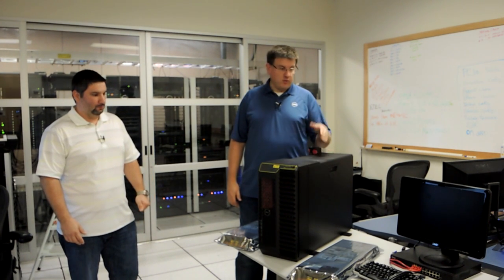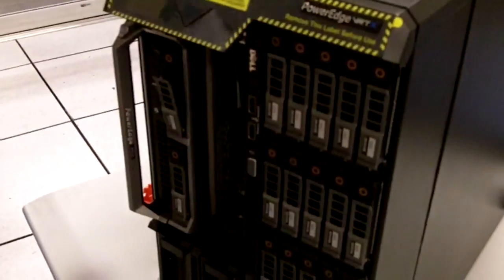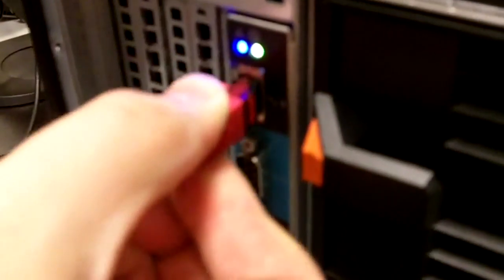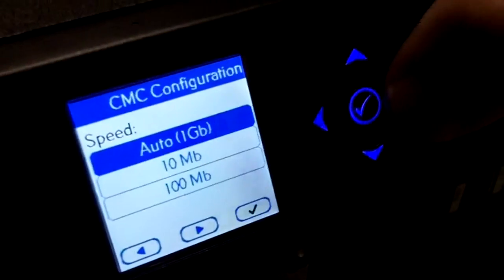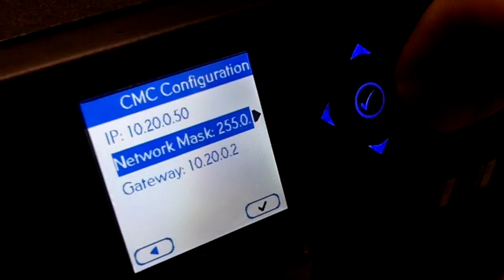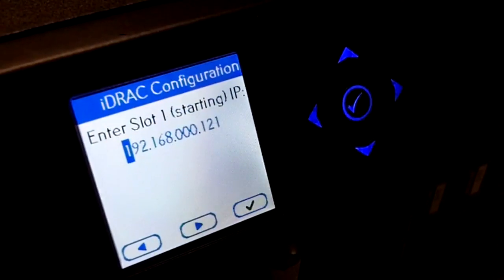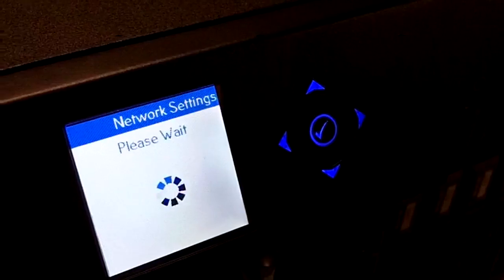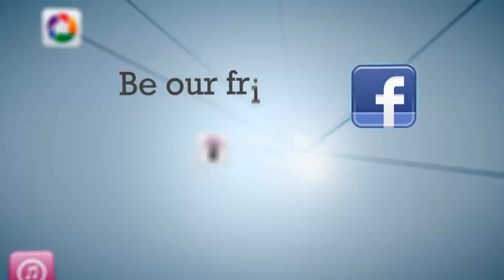Inside the Lab: Dennis and Lance Setup their VRTX for the first time.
Watch Dennis and Lance do the initial setup on their PowerEdge VRTX for the first time.